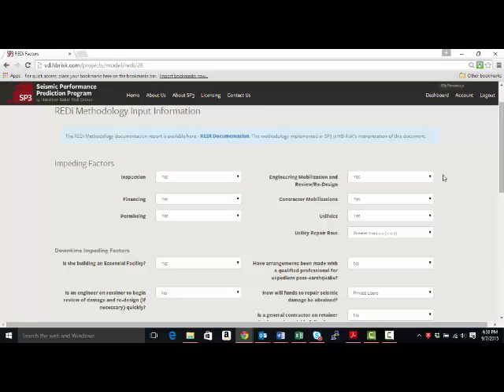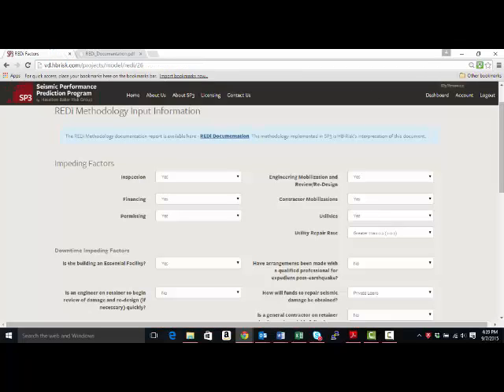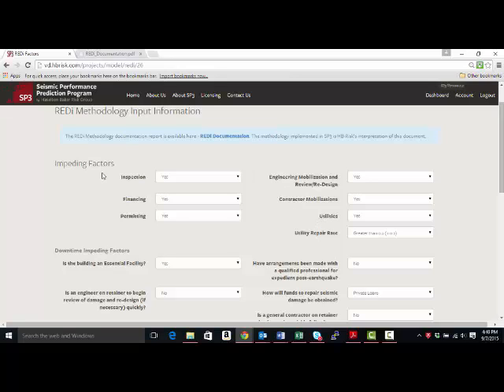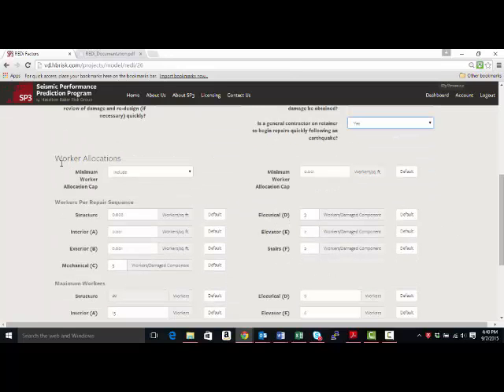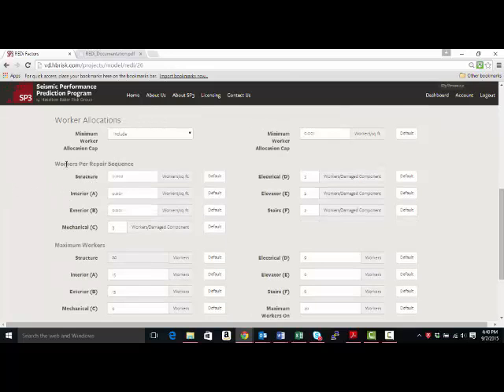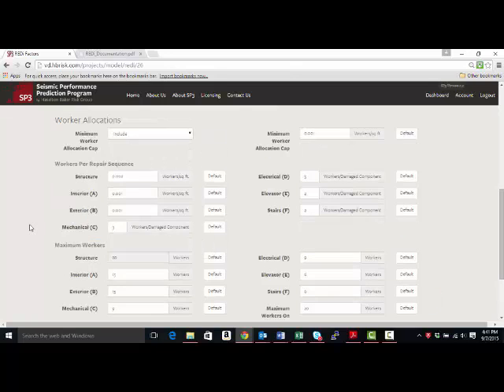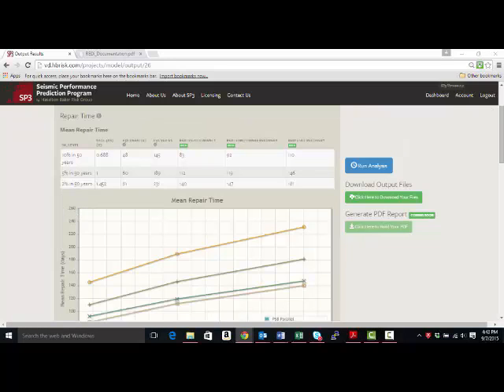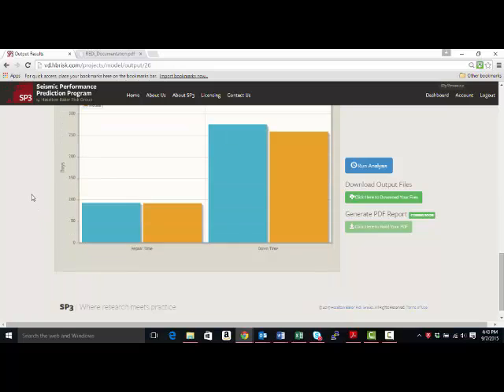SP3 Tutorials - REDi